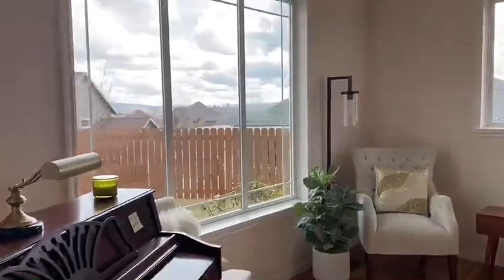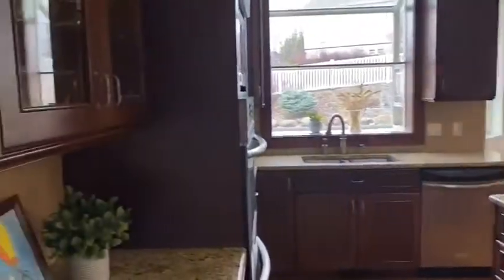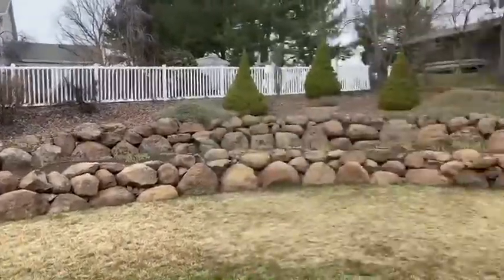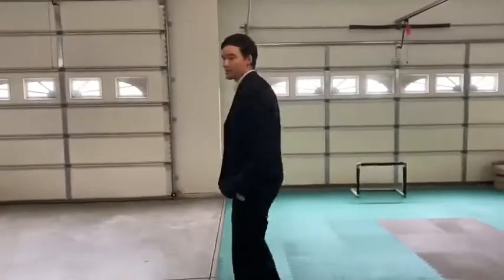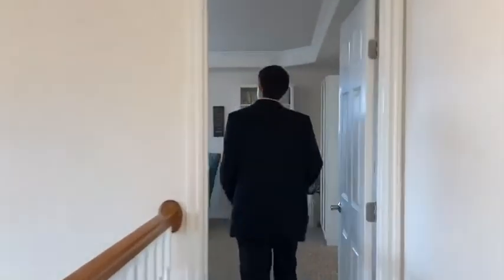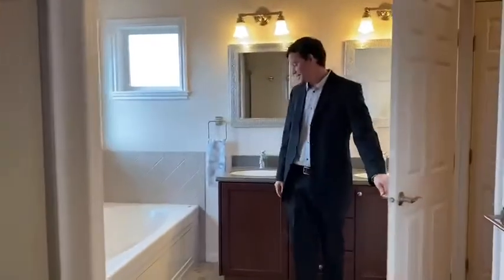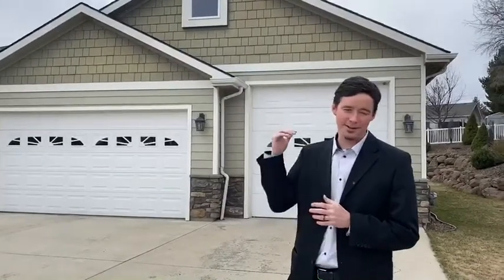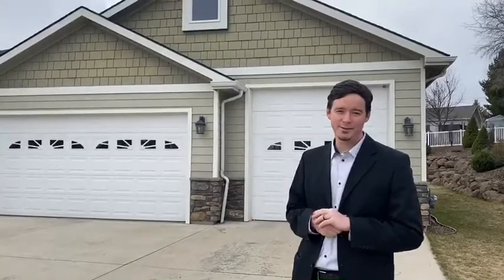445 SW Jones Rd. Pullman, WA Video Walk Through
Here is the home you've been waiting to come on the market all year!  This pristine 4 bed 3 bath 2551 sq ft home with behemoth sized garage is the perfect fit for your family.  With an oversized garage door to fit your recreational vehicle you won't have to pay for storage anymore.  The flat back yard and patio is the perfect place to unwind after a long day.  The master bedroom is good sized and features a bathroom ensuite with separate tub, shower, and walk in closet.  Two bedrooms upstairs share a jack and jill bathroom.  The fourth room upstairs could be an office or fourth bedroom.  The main level features a grand entry way and 9 ft ceilings throughout rest of main level.  You'll love the open kitchen with granite counter tops, stainless steel appliances, and island gas cooktop for all your hosting needs.  There is also a dining area, two sided gas fireplace, and cherry wood flooring throughout main level.  The large windows throughout the home let in lots of natural light to help get you through the winter time.  Call an agent to see this home today!